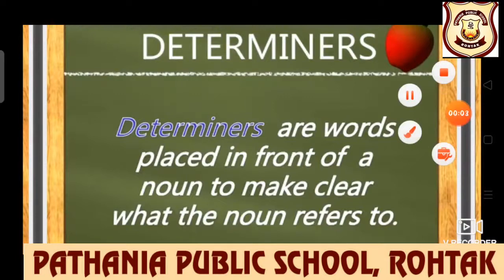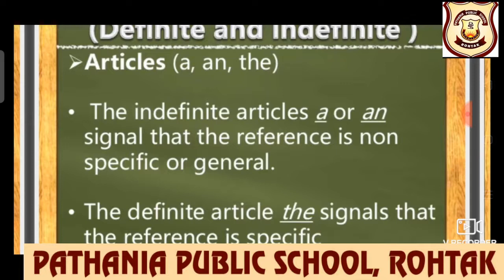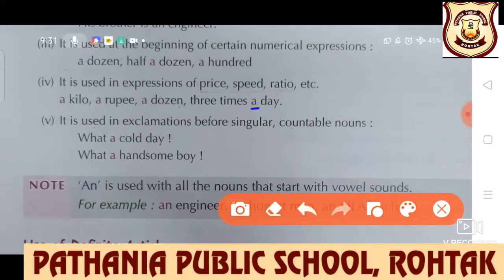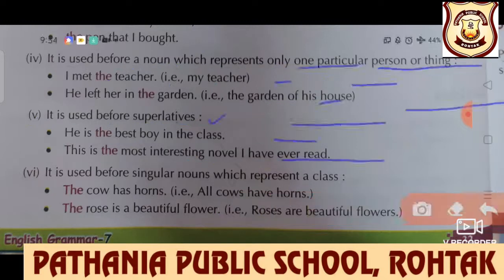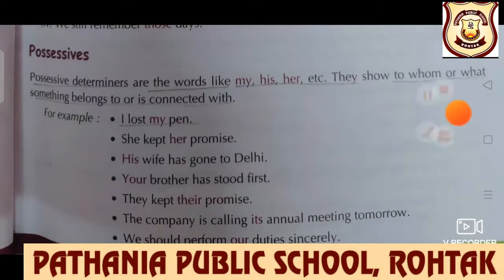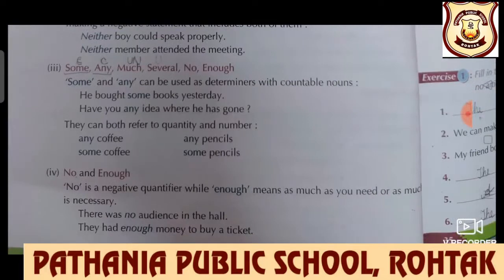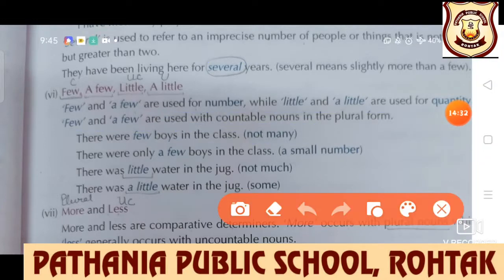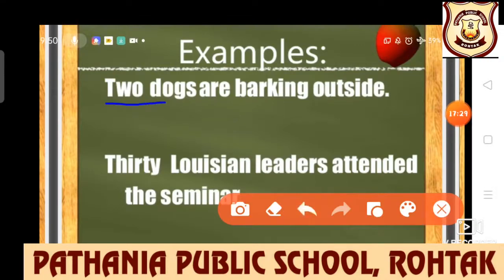'DETERMINERS'//ENGLISH GRAMMAR//GRADE VII & VIII//PPS-MAIN CAMPUS